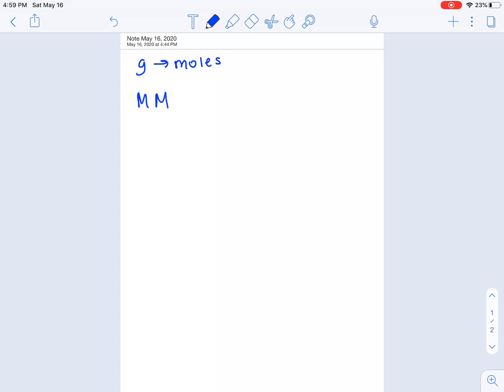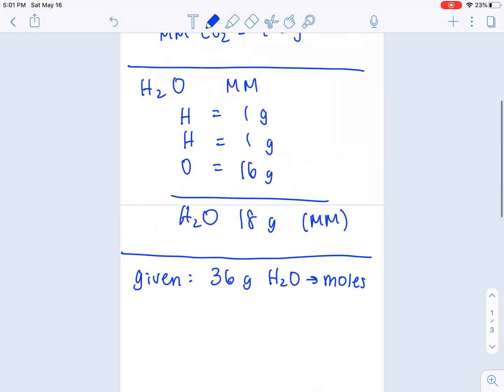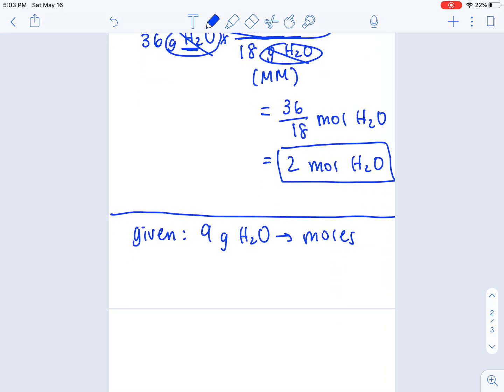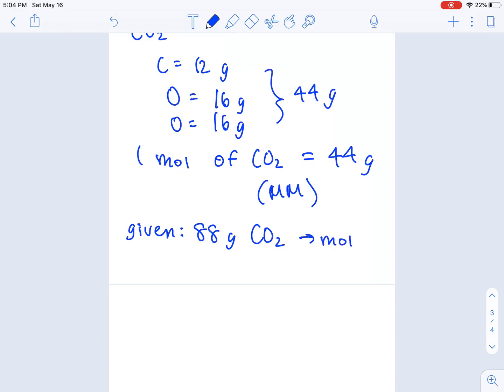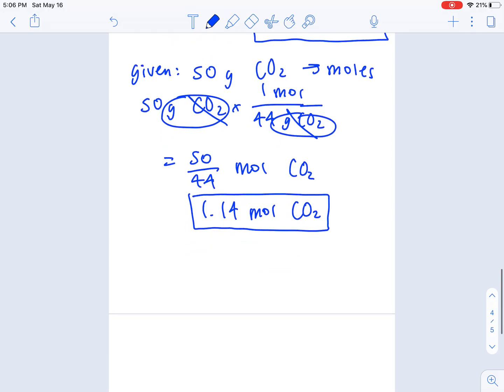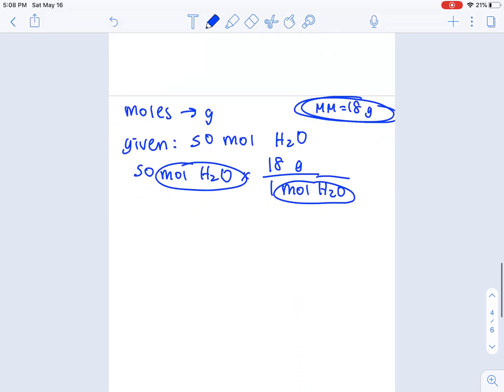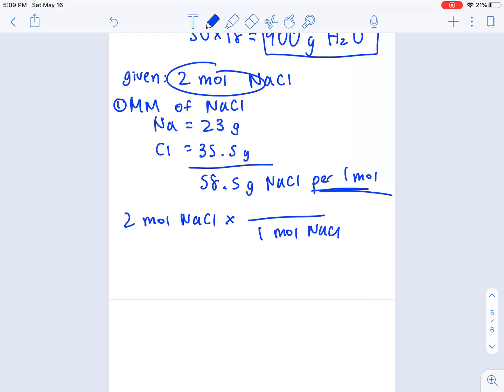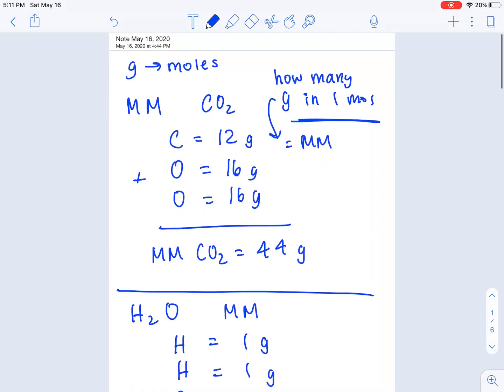Mole conversions (chemistry)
In this video, we are learning how to use conversions in chemistry. We will learn how to convert a given number of grams into moles and vice versa. This video and materials are free to use by teachers and educators.
Links:
Worksheet: